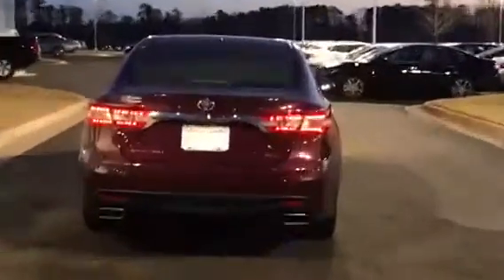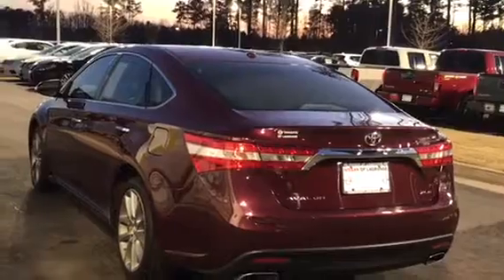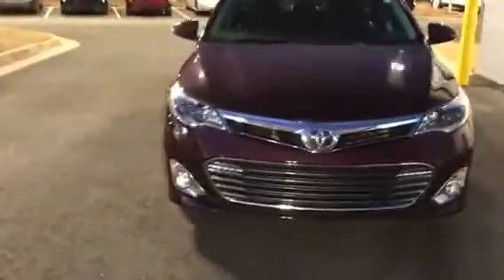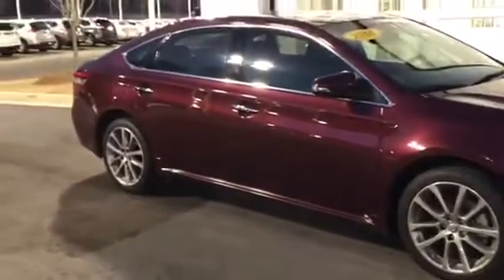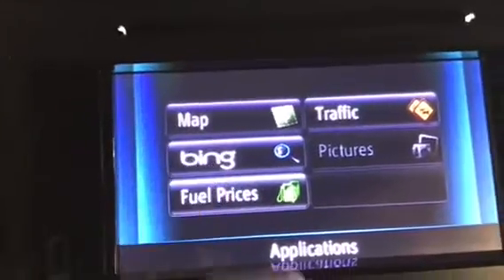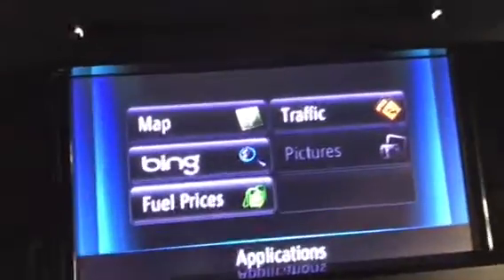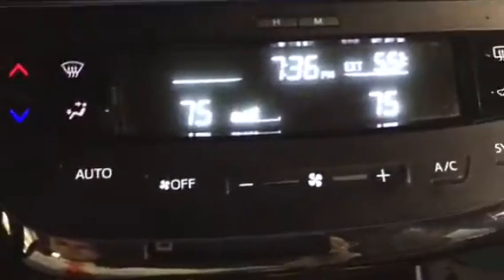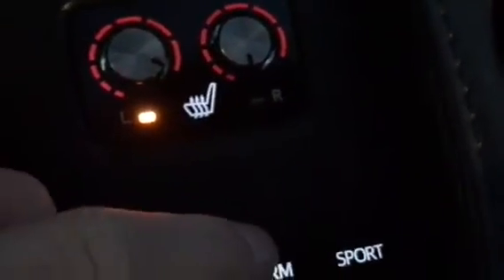2014 Toyota Avalon Review For Al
Demonstration of 2014 Toyota Avalon Review by Ryan Lane at Nissan of LaGrange